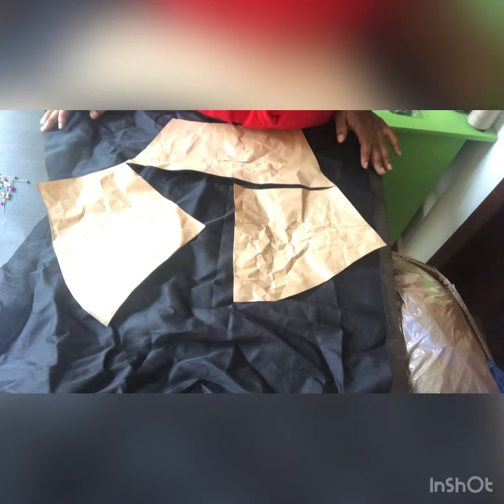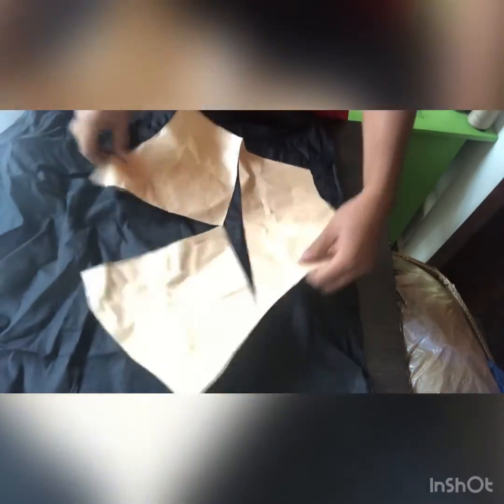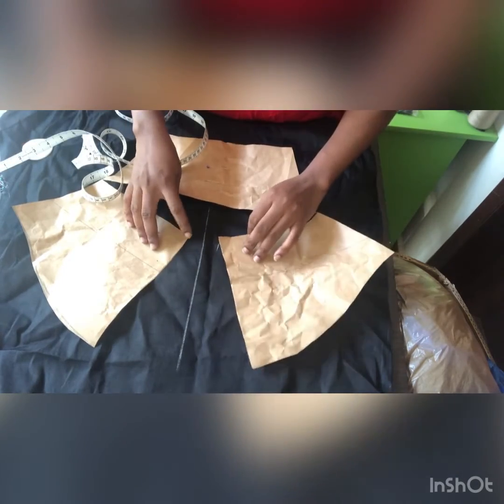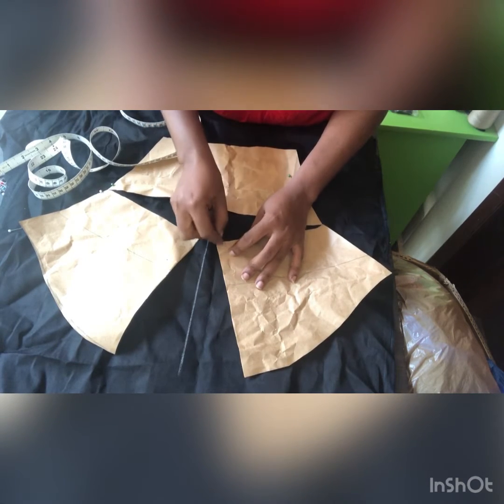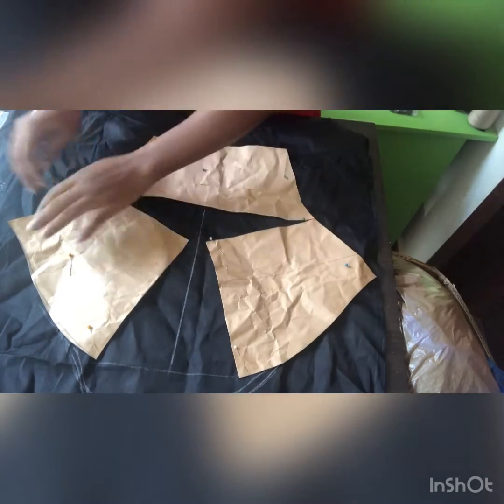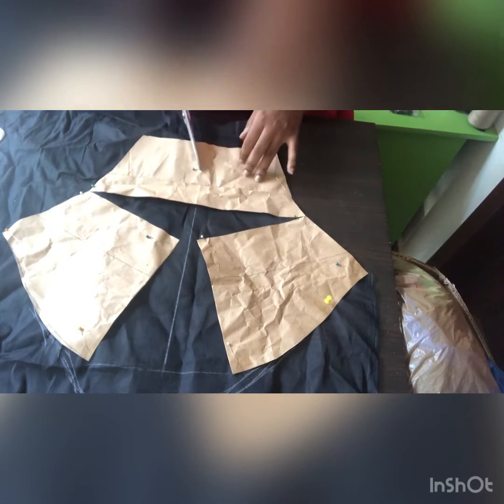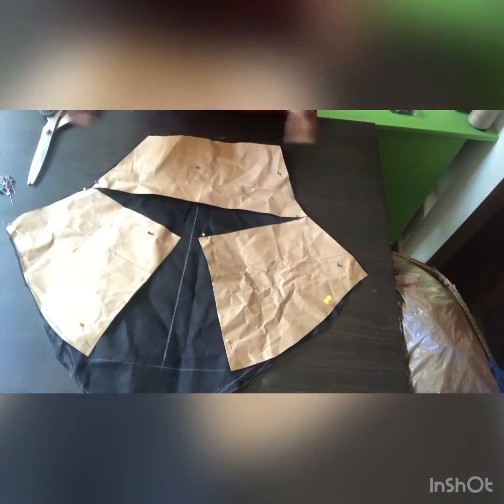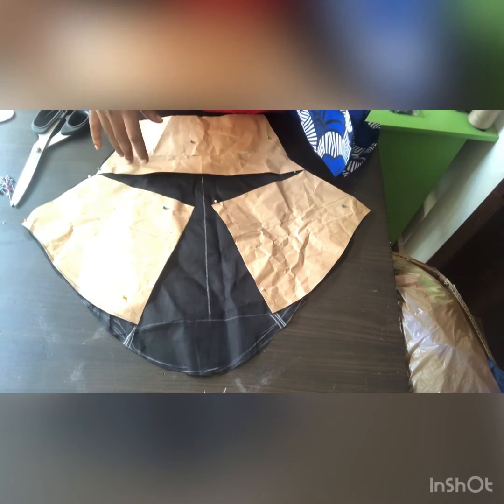Off Shoulder Puff Sleeve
Sewing Made Simple comes your way again with a tutorial on off Shoulder Puff Sleeve.Let’s learn together.